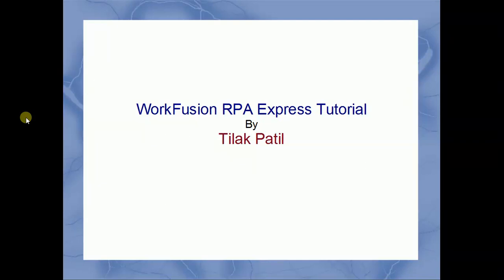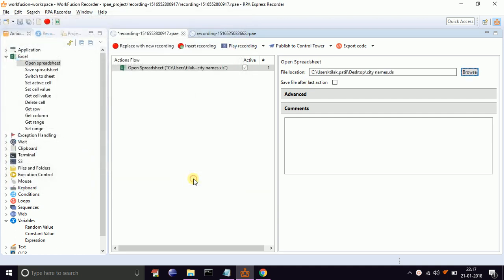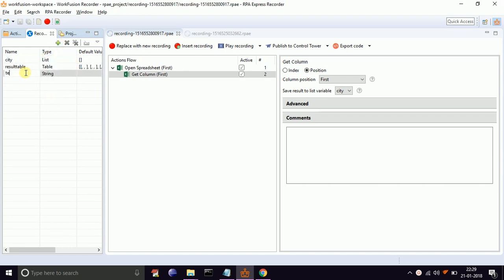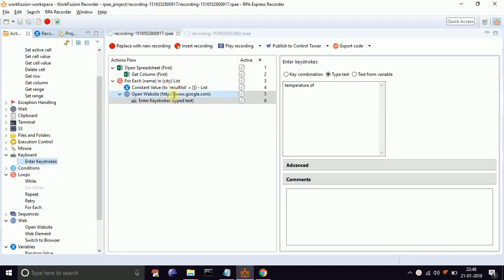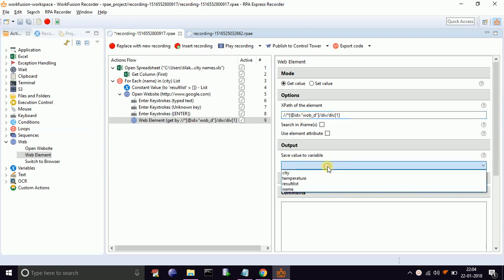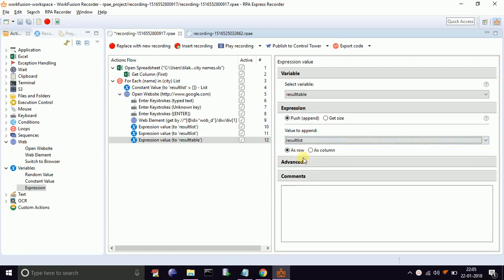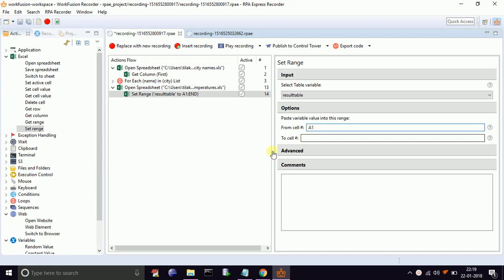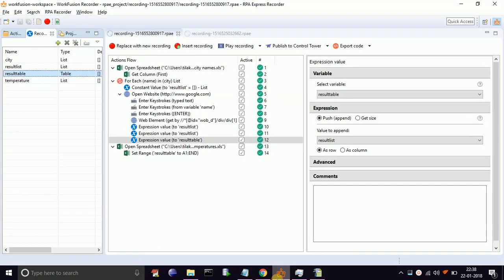Lesson 10 Workfusion Excel automation Set range, List and Table variables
Hi ,
In this lesson we are going to discuss Excel automation, excel set range , table and list variable.

WorkFusion Tutorials
WorkFusion lessons
WorkFusion code
WorkFusion demo